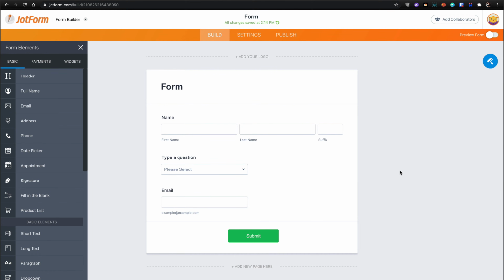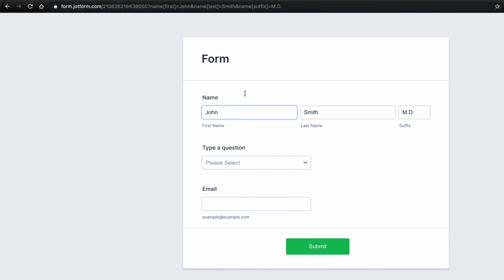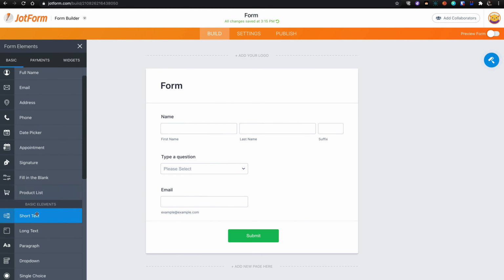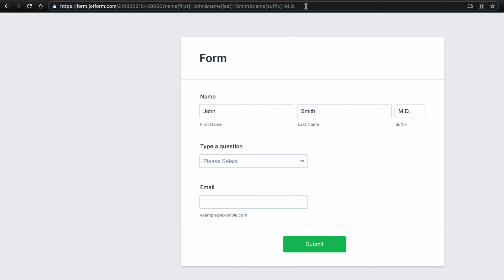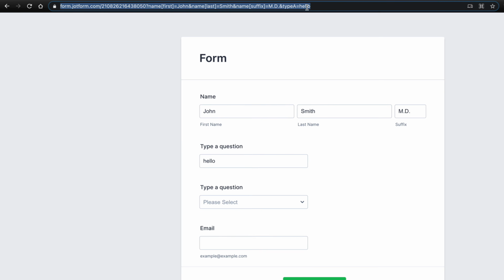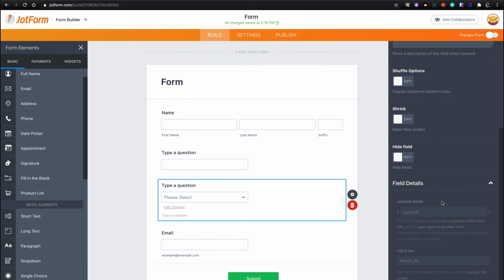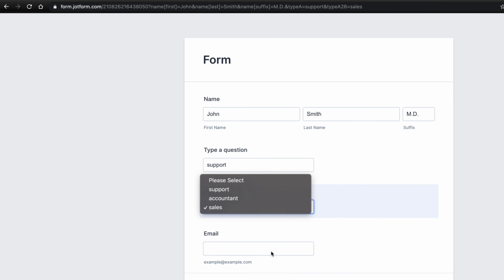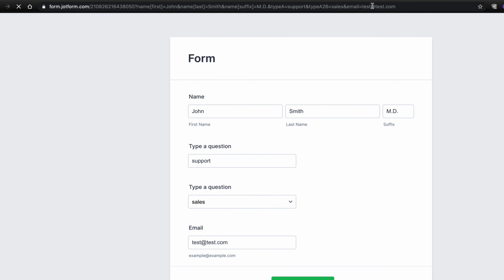How to prepopulate form fields by URL parameters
Prepopulating fields makes your form easier and quicker for people to fill out. Join SaaS Master in this Jotform tutorial to learn how you can automatically fill form fields using specific parameters in your form URL.

LINKS & RESOURCES
👋 ABOUT JOTFORM
Hi, we're Jotform, a full-featured online forms platform that makes it easy to create robust forms and collect important data. Check us out
CHAPTERS:
00:00​ Introduction
00:04 Prepopulate form fields
00:55 Find unique name of a field
01:22 Add it to URL
03:11 Subscribe to Jotform